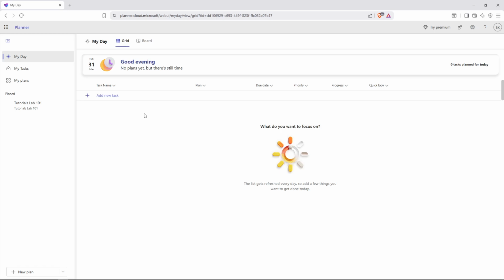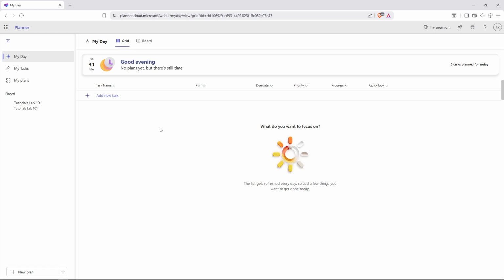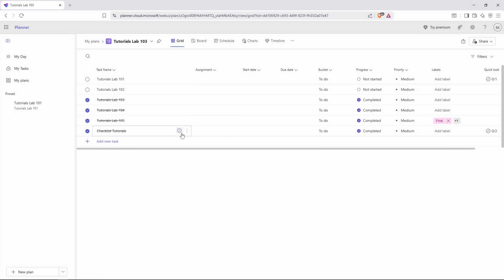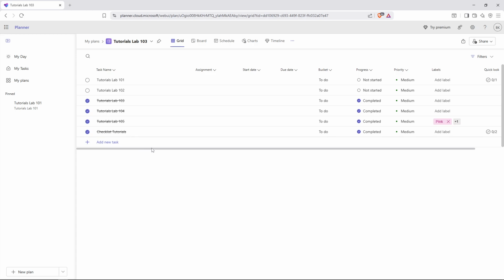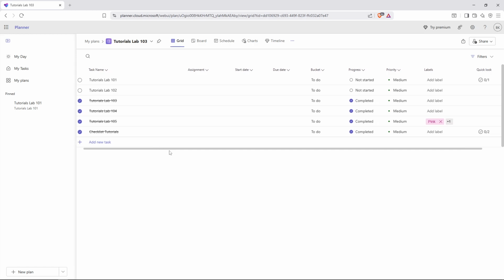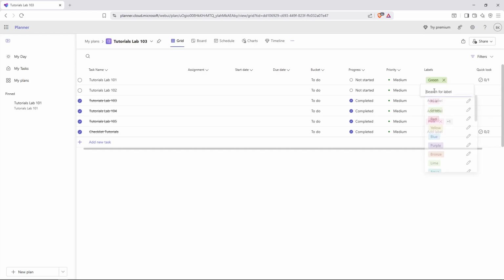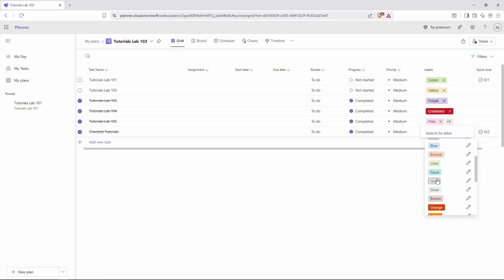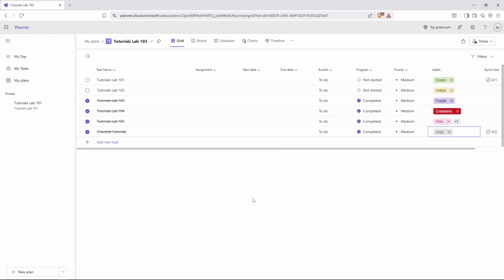How To Color Code In Microsoft Planner (Tutorial 2026)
Along the way, you'll learn how to color code tasks Microsoft Planner, Microsoft Planner color coding tutorial, add color categories to Planner, setup custom colors in Microsoft Planner, organize Planner tasks with colors, enable color coding in Microsoft Planner, using colors for task management Planner, create visual categories in Microsoft Planner, Microsoft Planner color scheme setup, apply color tags to Planner cards, visually organize tasks Microsoft Planner, assign color labels to Planner items